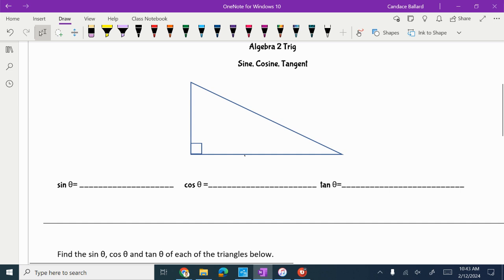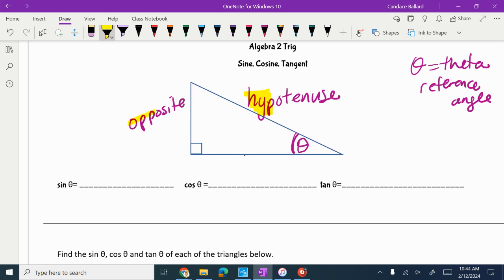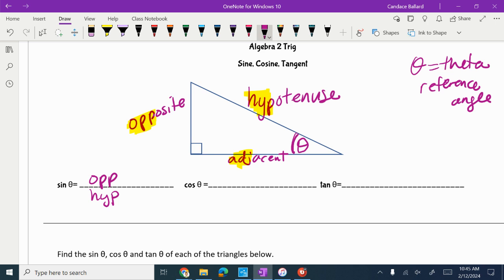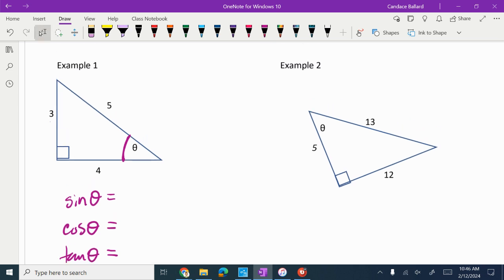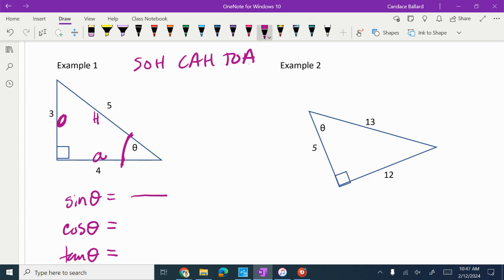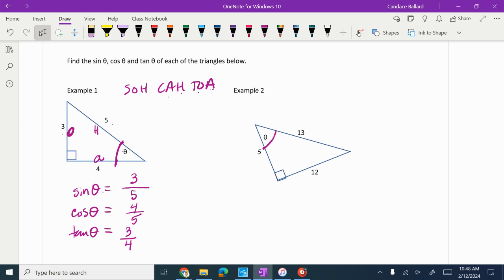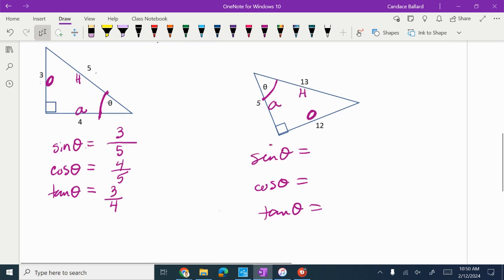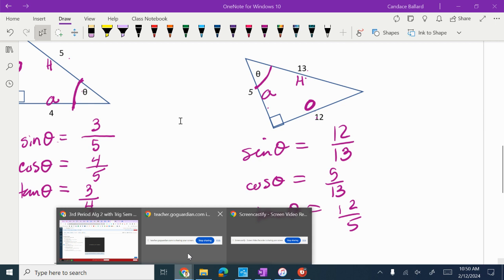A2T WSC sin, cos and tan